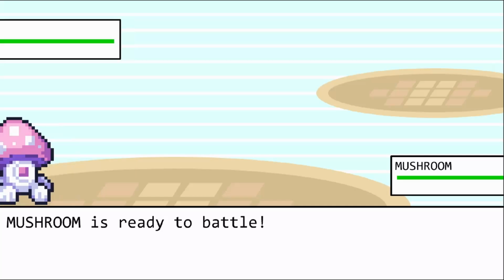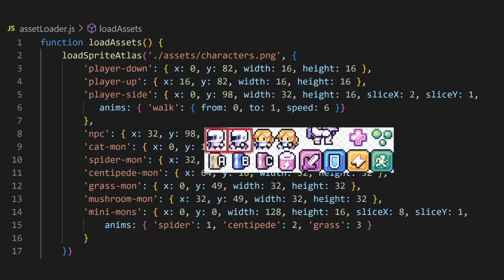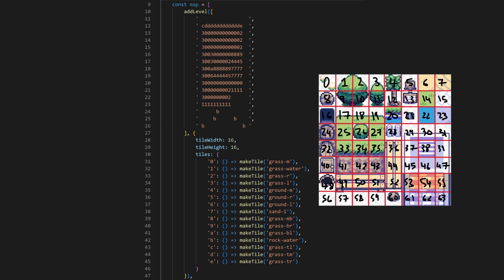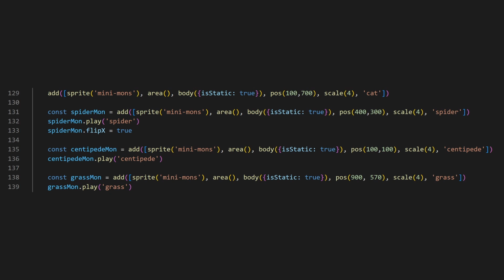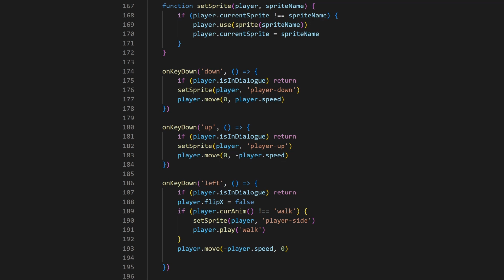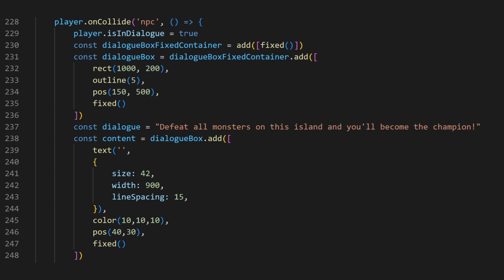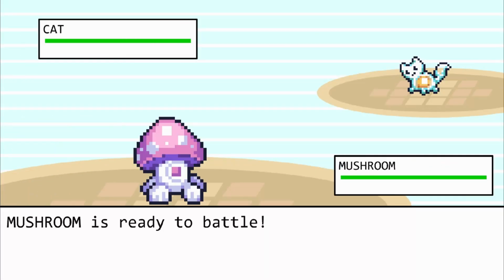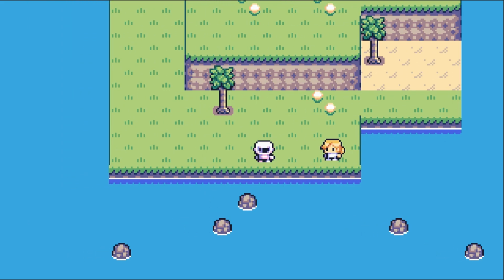Pokémon JavaScript Game Tutorial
Learn to make a Pokémon style game using JavaScript and the Kaboom (Now called Kaplay) library.

In this tutorial we will be building a Pokémon-like game using the JavaScript programming language and the Kaboom.js game making library.

Chapters :
0:00 Intro
0:44 Project setup
3:20 Creating Kaboom canvas
7:20 Loading assets for the game
13:05 Creating scenes
16:10 Building the world scene + creating our map
28:12 Creating monsters
32:00 Creating the player and an NPC
33:25 Setting up the camera
38:05 Setting up player movement
43:30 Passing data from one scene to another
47:30 NPC logic
52:15 Implementing battle mechanic + game loop